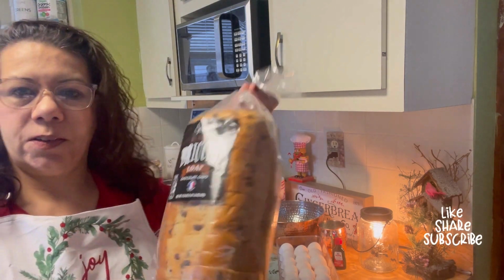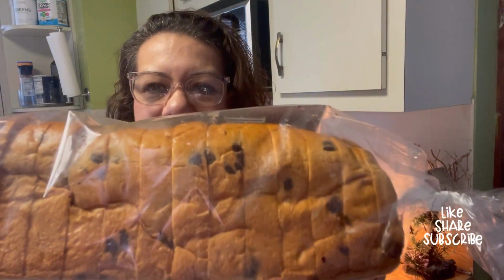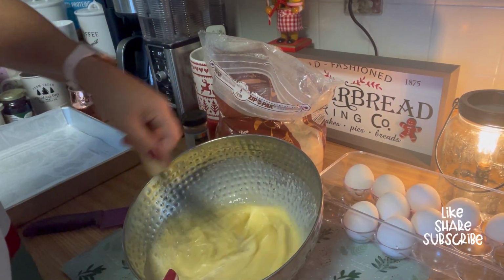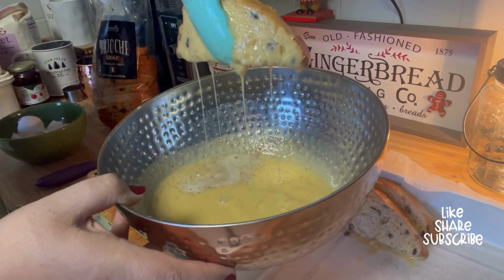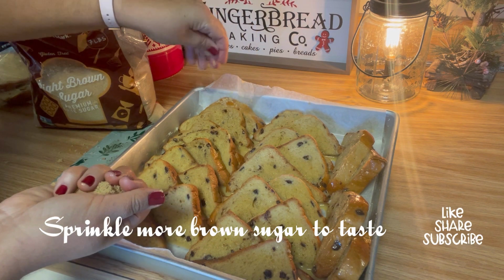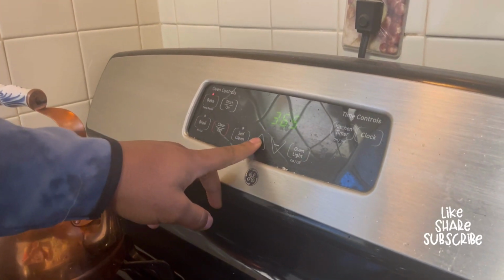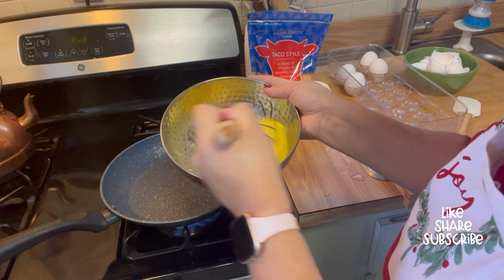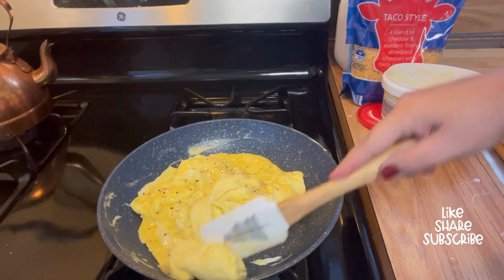🎄 EASY & DELICIOUS CHRISTMAS BREAKFAST || Breakfast Collaboration 🫶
Tag alone with me as I cook this easy, simple and delicious make ahead breakfast which is perfect for a cozy Christmas Morning!
Chocolate Chip French Toast and Scrambled Cheese Eggs (which you can also make the night before and just warm up in the morning) is a staple in our home.

My birthday is on Christmas and my three children take over the kitchen and the home.  That is the greatest gift I enjoy.  It's not under the tree but them coming together and cooking breakfast.

In this video I included a few cooking tips.

Once you finish watching this video please make sure to visit my friends channel:
and click on the Playlist for hours of Christmas Breakfast Ideas:

Praying you have a peaceful and meaningful Christmas,
Love Mariana